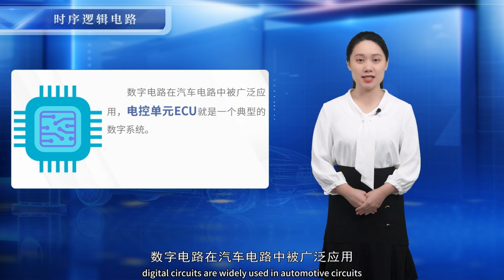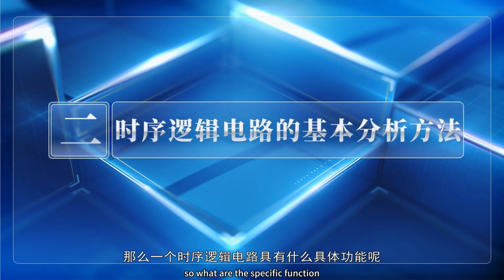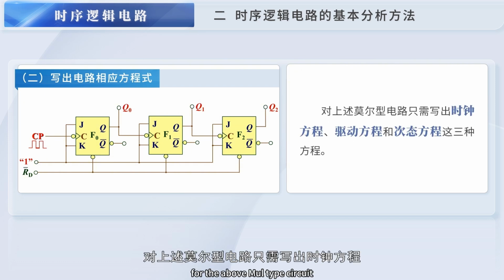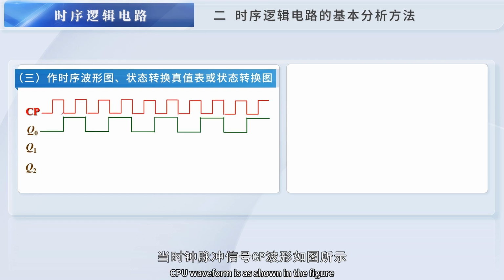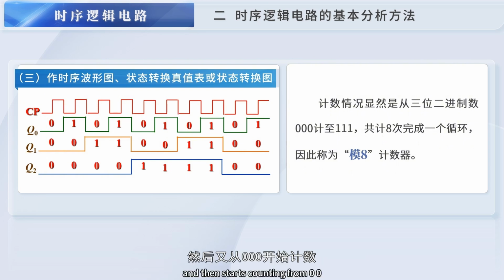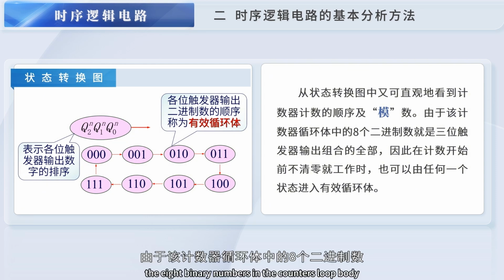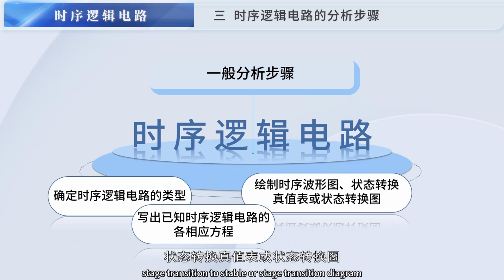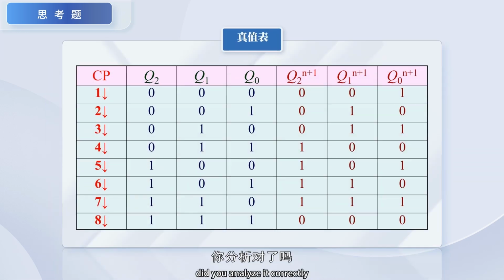8 5 Sequential Logic Circuit